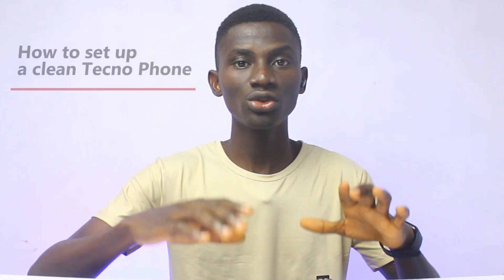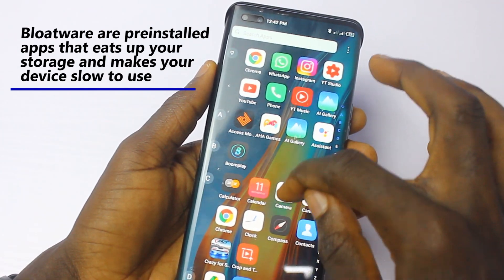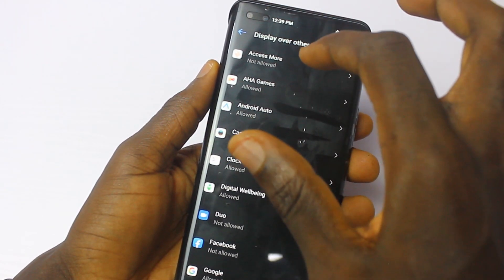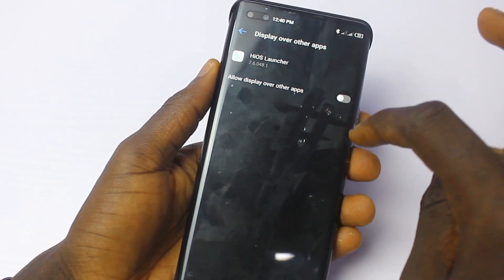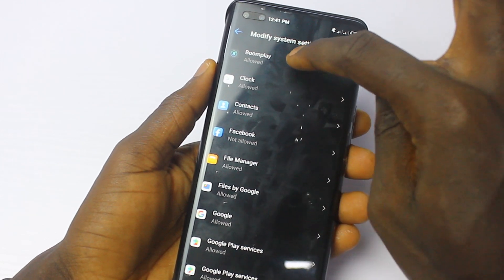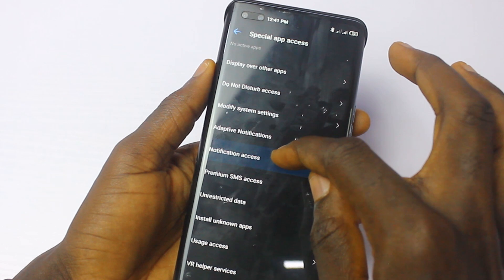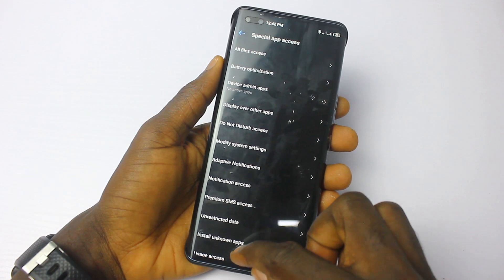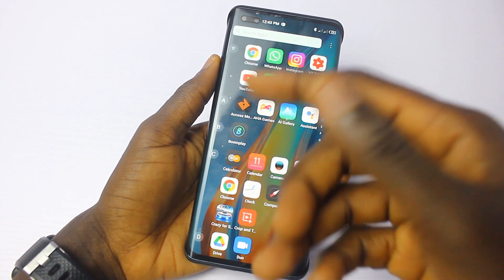How to set up a clean Tecno Phone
How to set up a clean Tecno Phone. You certainly need to get rid of those bloatware for faster performance and more storage.